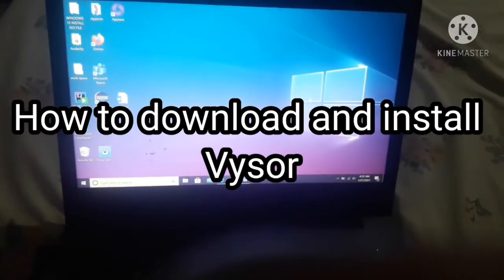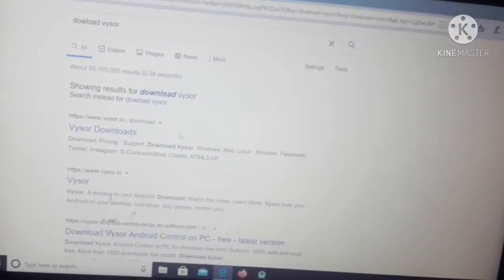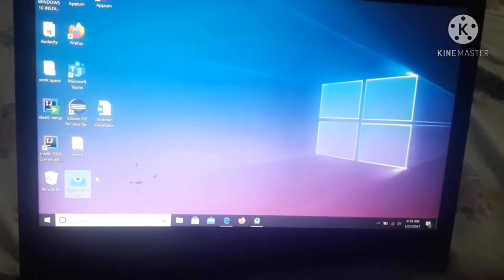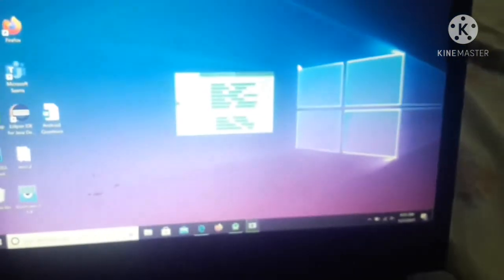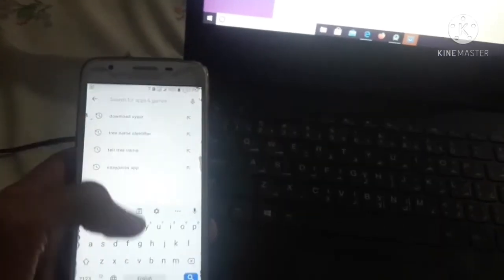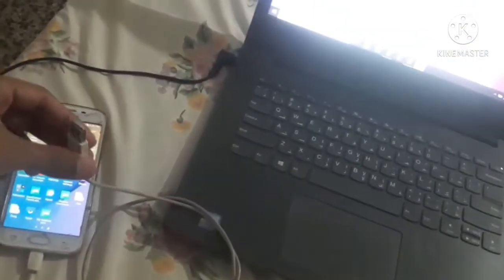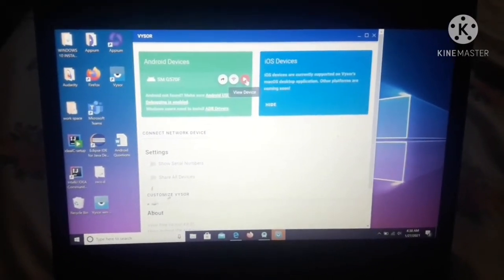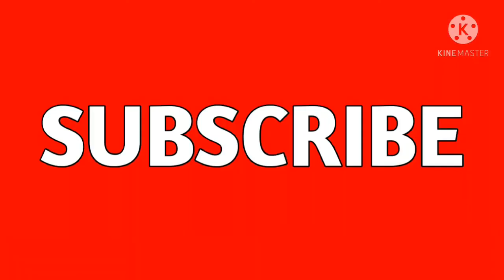How to download and install vysor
Hi guys in this video I am going to explain you about how you download, install as well setup Vysor and use it so watch the video till the end.